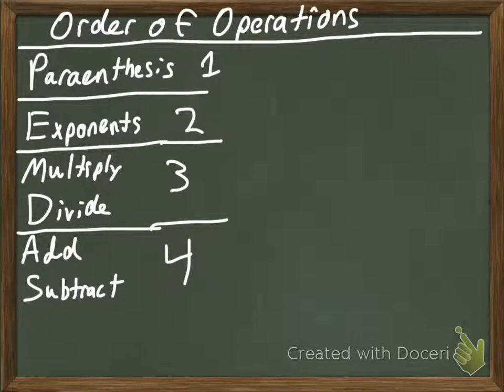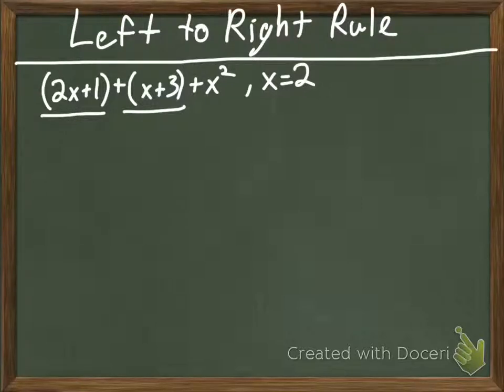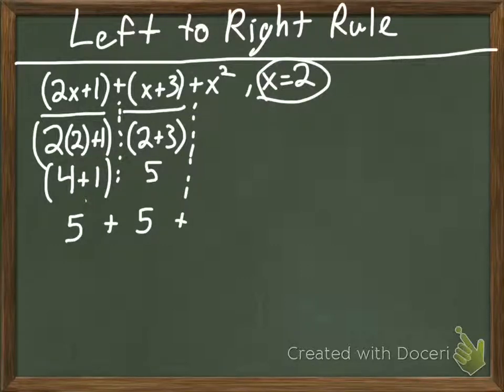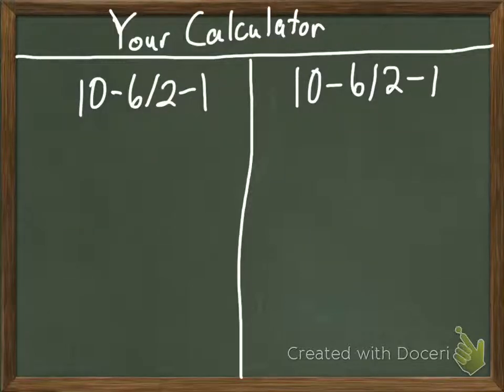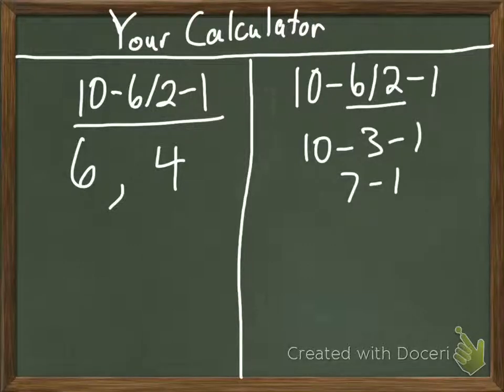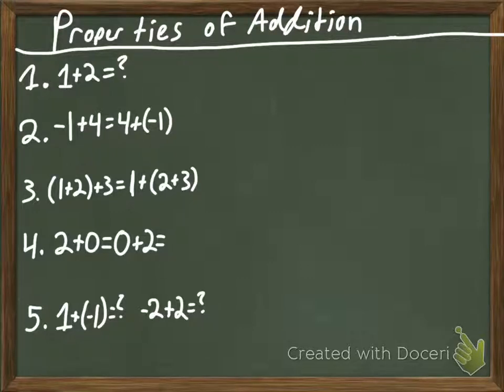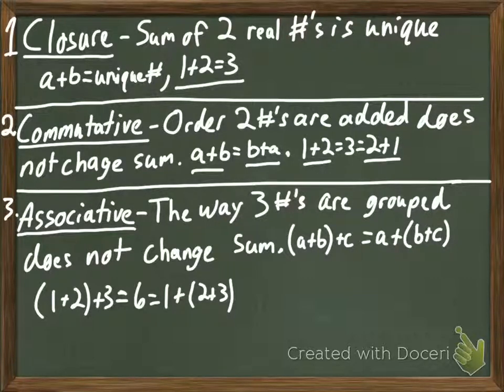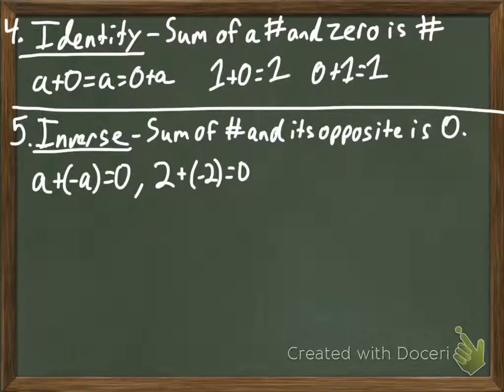Unit 1: Lesson 2